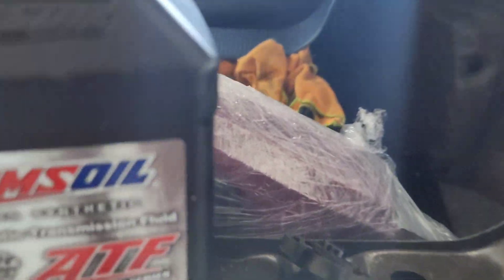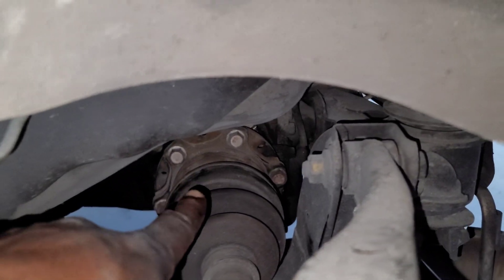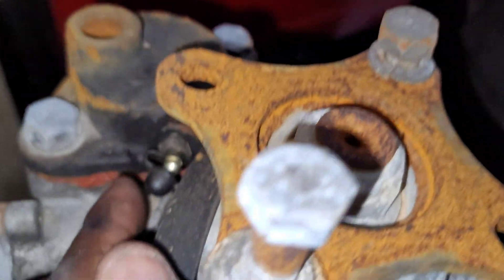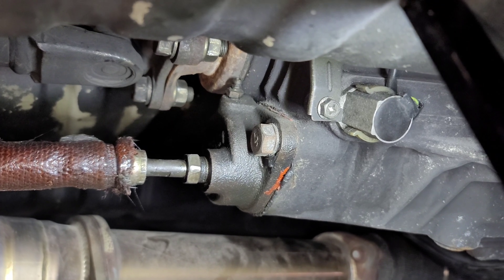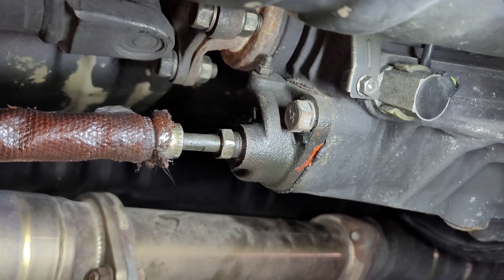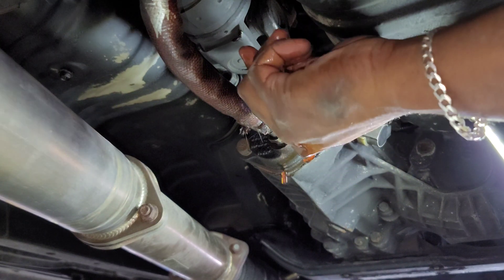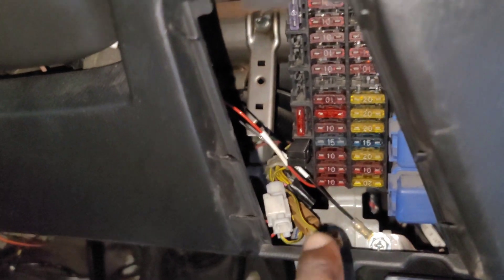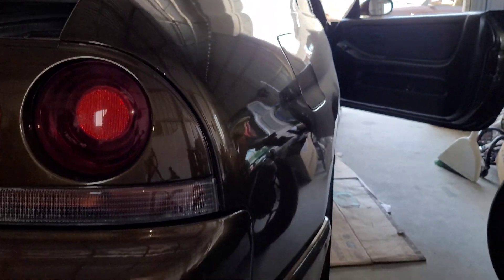How to Bleed Attesa System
Quick tutorial on how to Bleed you're Attesa System. If your 4wd and ALSD light is coming on give this a try. This is a V-Spec model. Non V-Spec you just need to bleed the nipple on the rear of the transmission.

AttesaSystemを出血させる方法に関するクイックチュートリアル。 4WDとALSDライトが点灯している場合は、これを試してみてください。これはV-Specモデルです。非V-Specでは、trの背面にあるニップルをブリードする必要があります